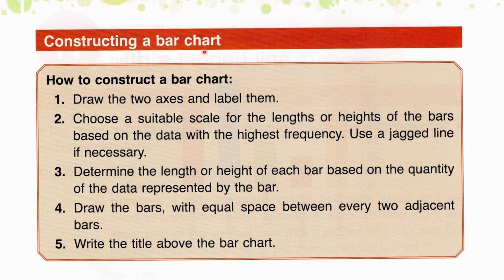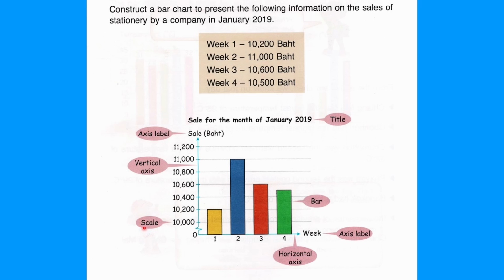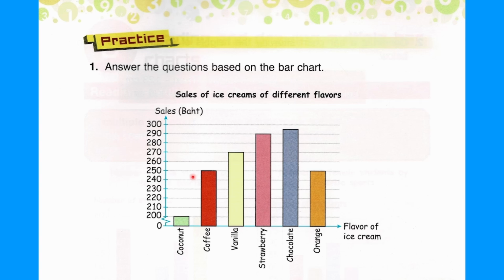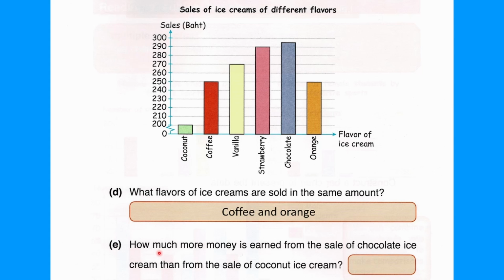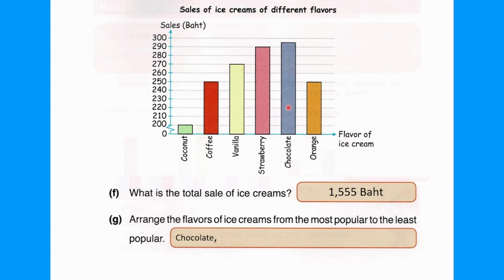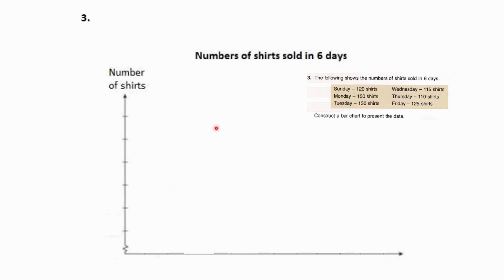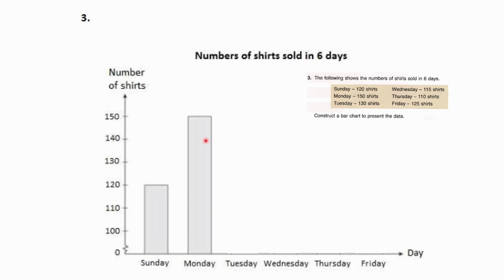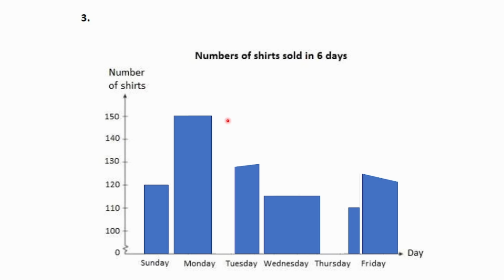ESL Maths Informative presentation Unit 3 Lesson 1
This lesson we will look at how to make and use bar charts.